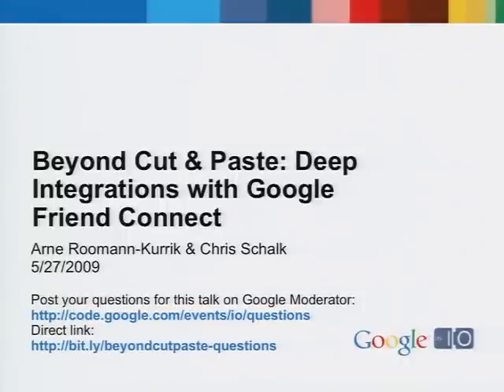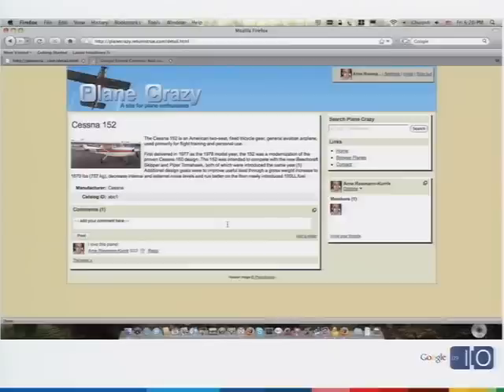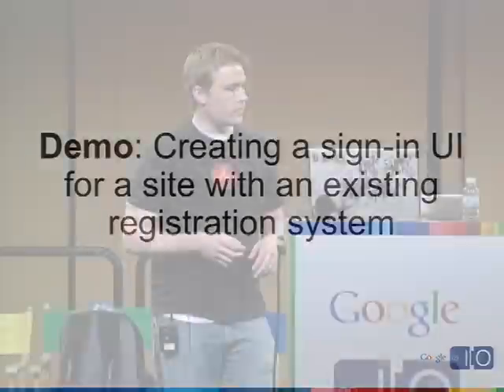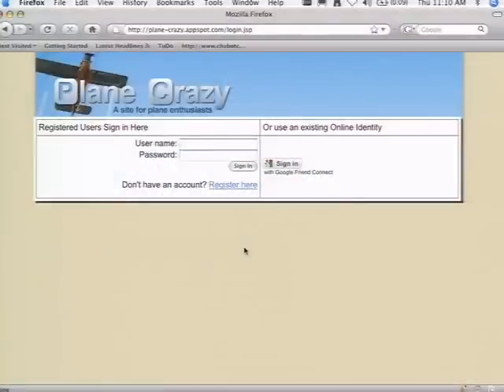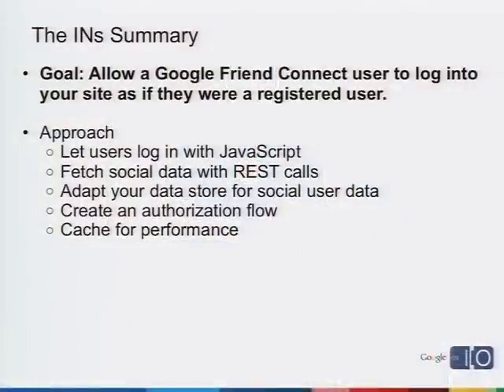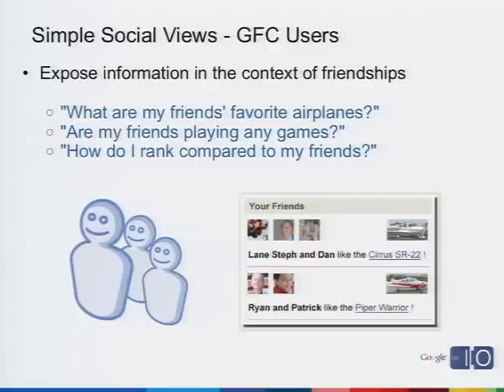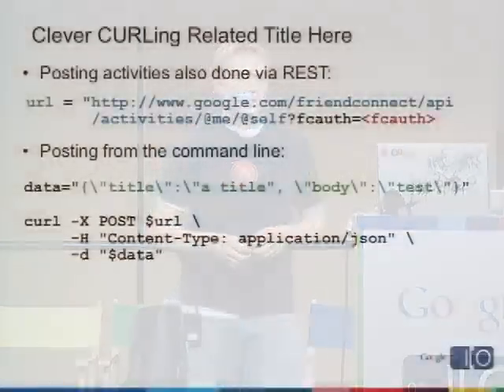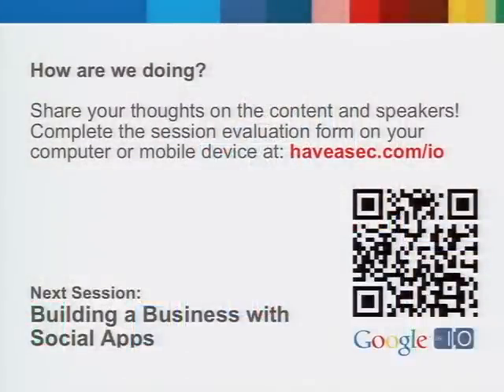Google I/O 2009 - Deep integrations w/ Google Friend Connect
Google I/O 2009 - Beyond Cut & Paste: Deep integrations with Google Friend Connect

Arne Roomann-Kurrik, Patrick Chanezon, Chris Schalk

With Google Friend Connect, hosting a couple files and dropping in some JavaScript is all it takes to instantly awaken the community that visits your site -- but there's so much more! In this session we'll show you how to use Friend Connect as a login provider for a website with an existing accounts infrastructure, and how to extend your existing data models with social data.  With Friend Connect, you can keep your visitors more deeply engaged with your site and with each other.

For presentation slides and all I/O sessions, please go